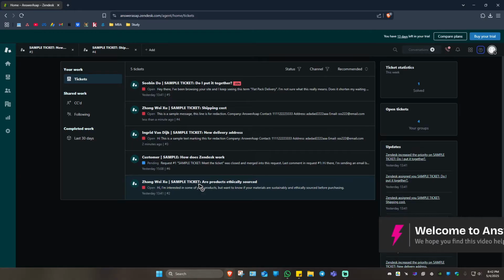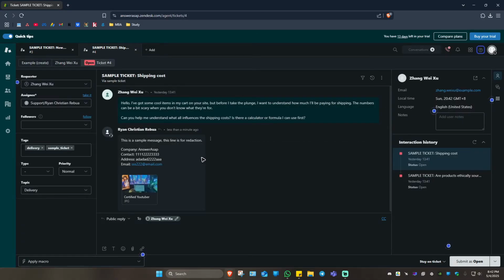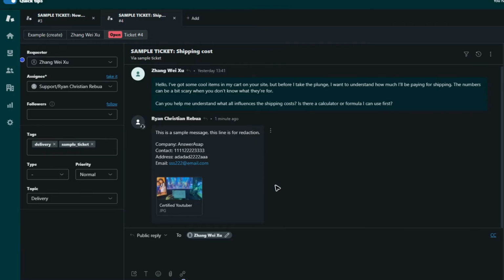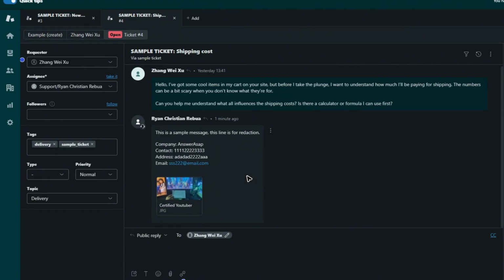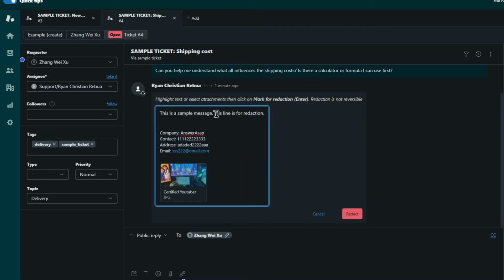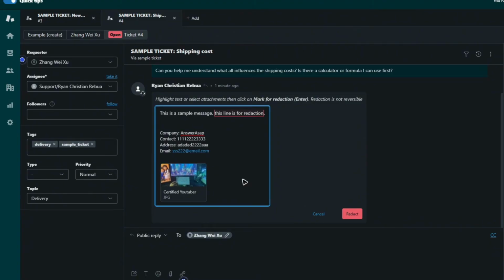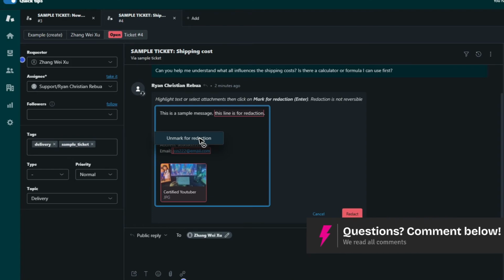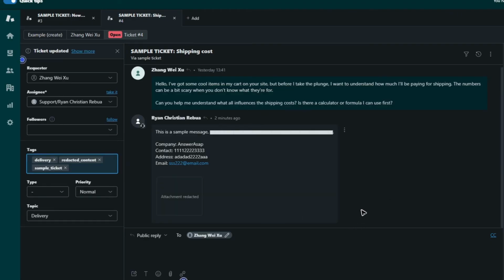How to REDACT in Zendesk (Step by Step)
Need to remove sensitive information from tickets? This step-by-step tutorial shows you how to redact content in Zendesk using the built-in redaction tool. Learn how to permanently delete credit card numbers, personal data, or attachments from tickets while staying compliant with data privacy standards.